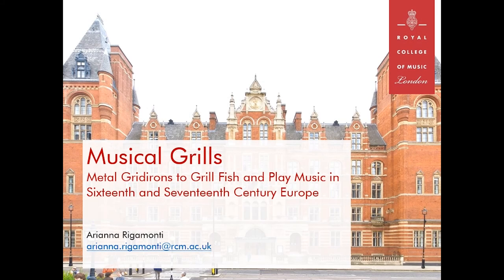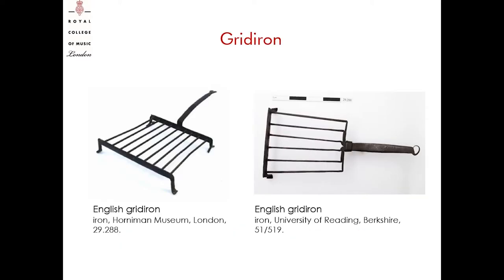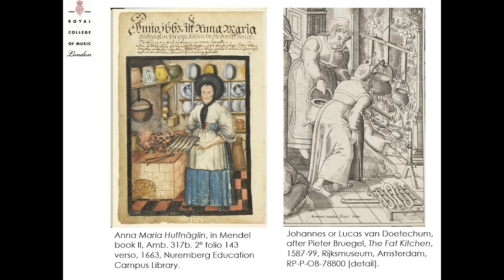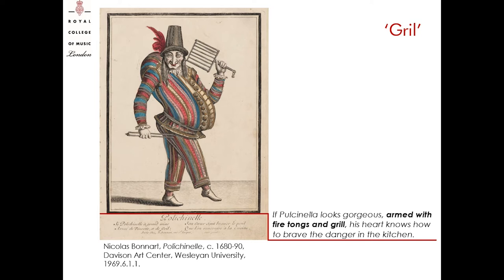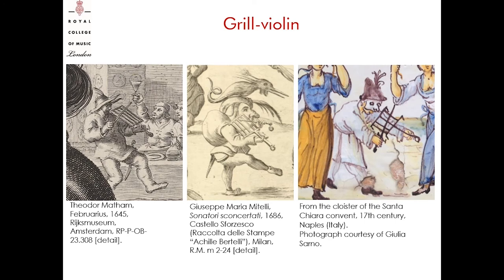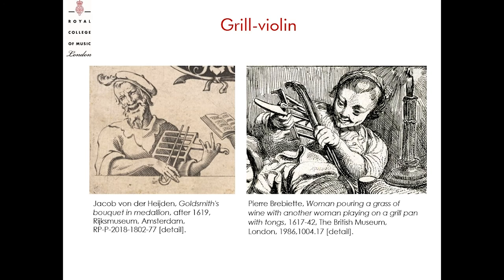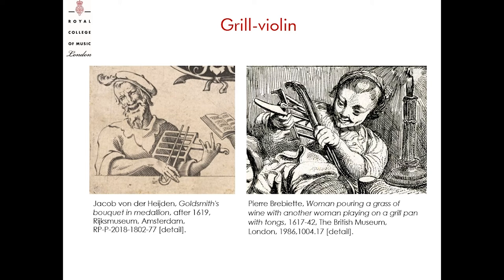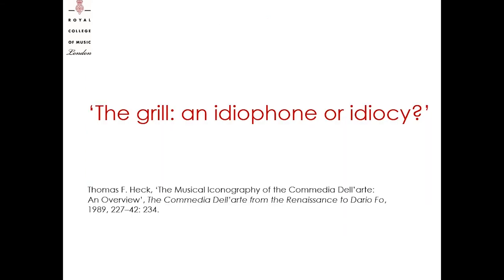Musical Grills: Metal Gridirons to Grill Fish and Play Music in 16c and 17c Europe | AMIS 2021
Musical Grills: Metal Gridirons to Grill Fish and Play Music in Sixteenth- and Seventeenth-Century Europe
Arianna Rigamonti, Royal College of Music, London

“Take a salmond and cut him rounde, chyne and all, and roste the peces on a gredire” (Harleian Manuscript 4016, ab. 1450 A.D., p. 102, British Museum, London). Grilled salmon with a sauce of onions, cinnamon, and ginger is one of the dishes described in a fifteenth-century English book of recipes. The gredire mentioned in the recipe is a metal gridiron that was commonly used for cooking food on an open fire. Iconography from the sixteenth and seventeenth centuries shows that this kind of gridiron was used particularly to grill fish; however, when held by a comedian, it could become a musical prop.

Playing this musical grill was a common practice among commedia dell’arte characters or other masquerade figures during carnival celebrations in sixteenth- and seventeenth-century Europe. The musical grill was not only a metal idiophone to be struck with a stick—in this case a spoon or fire tongs—but it was held like a violin or a lute, imitating a musical instrument. Using iconographic sources, this paper explores the identity of the disguised musicians who played the musical grill, for which occasions, and how.
Metal gridirons were not the only kitchen appliances used by comedians to make music: pots, spoons, knives, and bellows accompanied the music of guitars, lutes or other actual musical instruments. This presentation addresses the power of comedy and carnival to twist daily objects into sounding tools or imaginary musical instruments.

Arianna Rigamonti is a PhD candidate in Music and Material Culture at the Royal College of Music, London, as a RCM Studentship holder. She completed two internships working with historical musical instrument collections: at St Cecilia’s Hall in Edinburgh and at the Rijksmuseum in Amsterdam. She holds a master’s degree in musicology from the Department of Musicology and Cultural Heritage of the University of Pavia and a violin diploma from the Donizetti Conservatory of Bergamo.

This presentation was delivered at the 2021 Meeting of the American Musical Instrument Society.